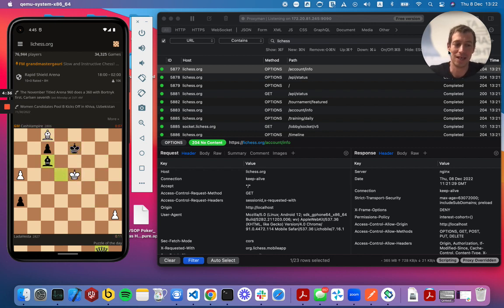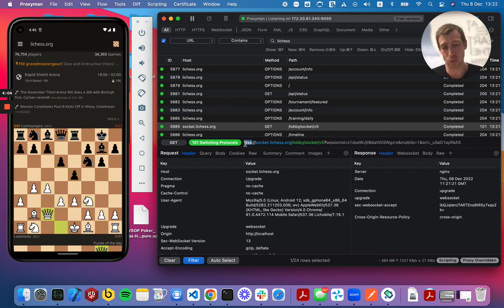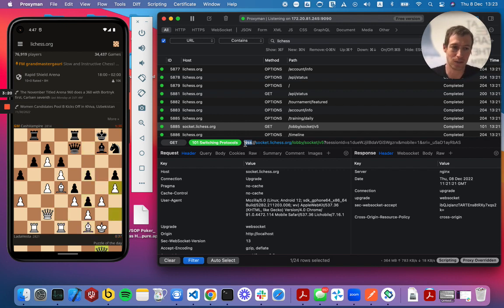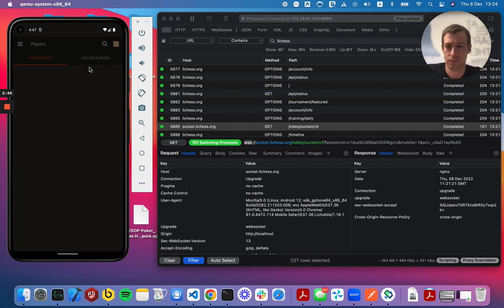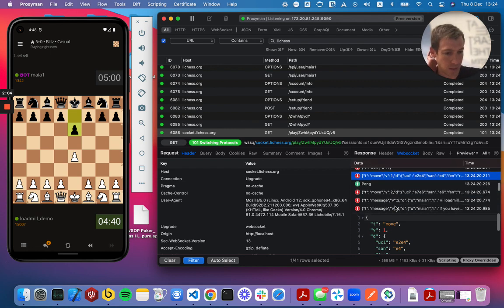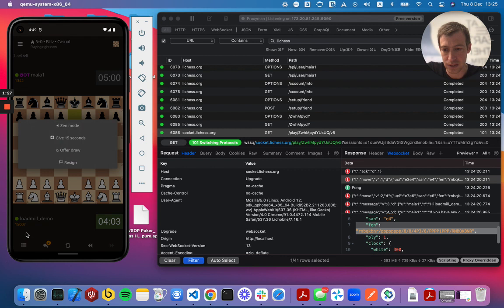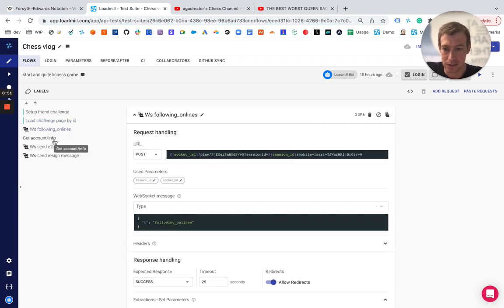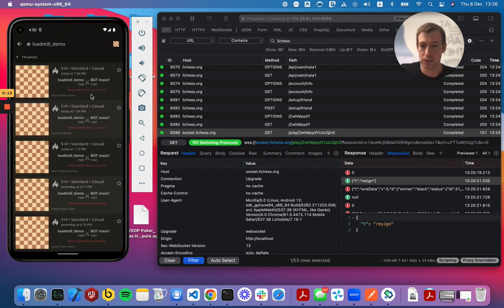♞ Exploring the Lichess app Websockets API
Don't miss out on the chance to gain further insights into testing mobile games! Be sure to join us for our special Linkedin live session on Thu, Jan 19.